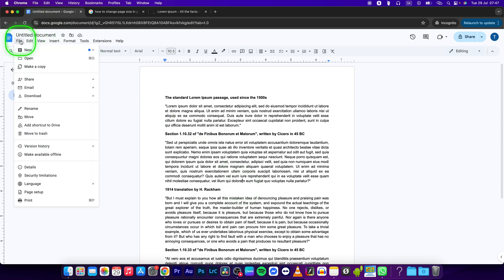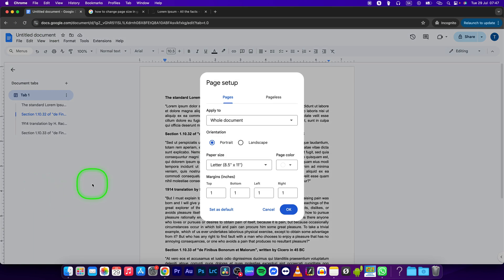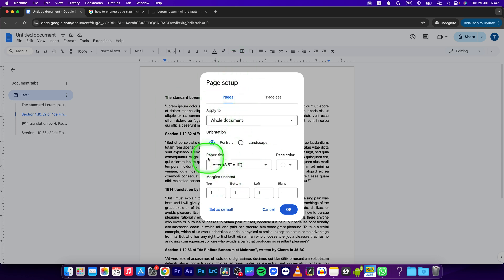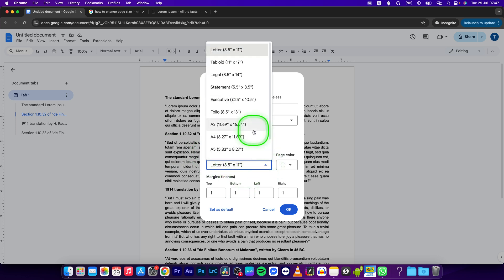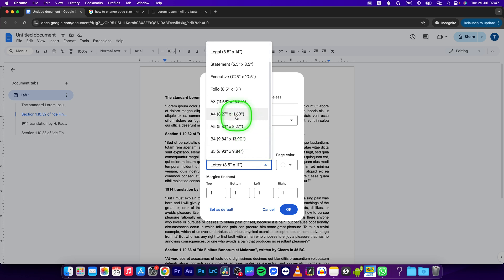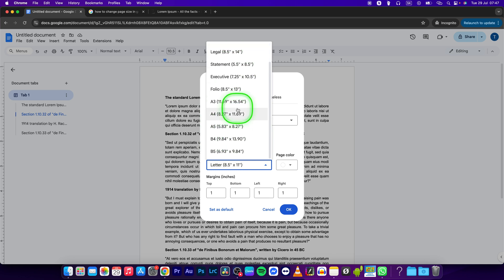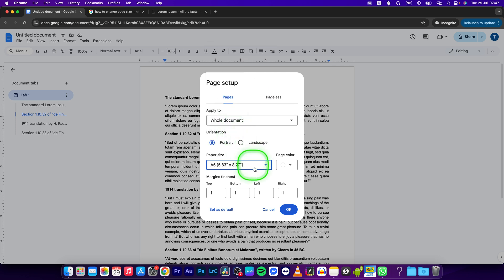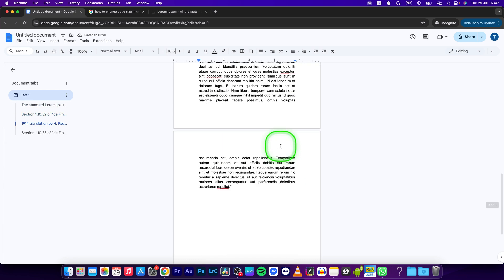How To Change Page Size in Google Docs | Modify Document Page Dimensions | Google Docs Tutorial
In this video, we’ll show you how to change the page size in Google Docs to match your needs, whether it's for a letter-sized document or custom dimensions.

How to Change Page Size in Google Docs
How to Adjust Paper Size in Google Docs
How to Set Custom Page Size in Google Docs
How to Modify Document Page Dimensions in Google Docs
How to Change the Size of Pages in Google Docs
How to Use Different Page Sizes in Google Docs
How to Customize Page Size in Google Docs
How to Format Page Dimensions in Google Docs
How to Set New Page Size for Google Docs
How to Adjust Document Size in Google Docs